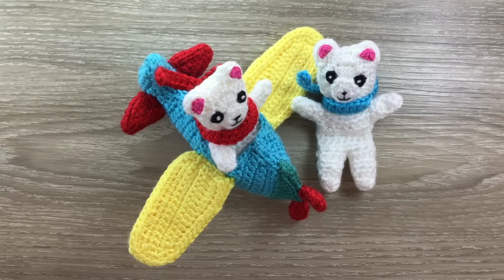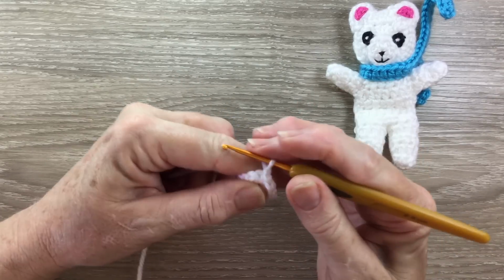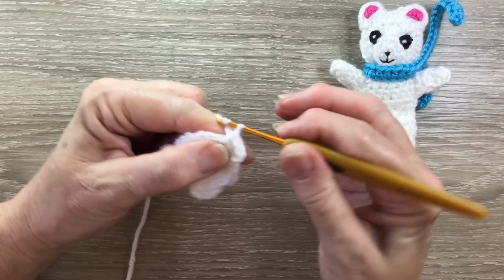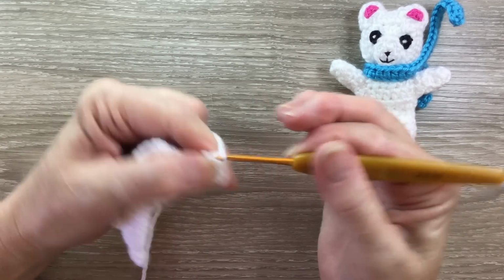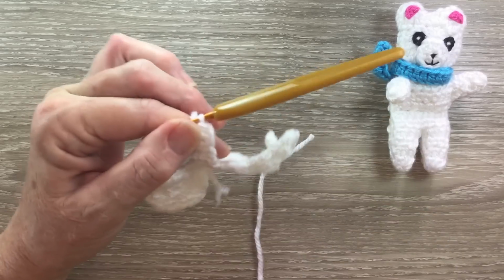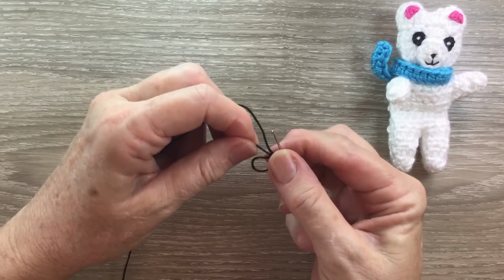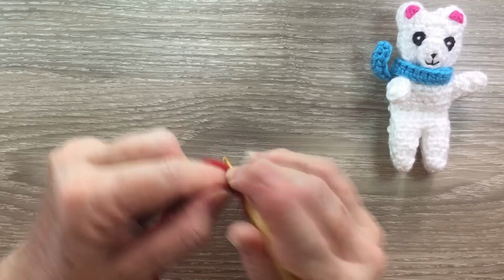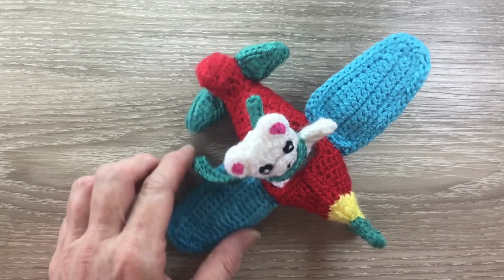Crochet Teddy Bear Tutorial - Crochet Plane Mobile Part 2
In my crochet tutorial today I'll be showing you how to make this crochet teddy bear. This is be the second video in a 3 part series. The first video was how to make the airplane, which you can Next I'll be showing you how to put the mobile together.

I'd like to thank American Yarns, who have sponsored this series of videos.

If you would like to view the crochet pattern for free, it's on my or you can download it from Ravelry for $1

For this pattern you will need white and a small amount of a different colour for the scarf of Red Heart Soft Yarn which is 8 ply wool, light worsted in the US and double knit in the UK.  I used pink and black 4 ply crochet cotton for the inner ears and eyes, but you could embroider them on if you prefer.  Crochet hooks, I used a 2.5mm hook and a 1.25mm crochet hook if using 4 ply crochet cotton for the inner ears and eyes. Scissors and a darning needle to weave in ends.  Sewing thread and a sewing needle to stitch the inner ears and eyes to the teddy.  Black and white embroidery cotton to embroider on the nose and mouth and a dot on the eyes and filling to stuff the bear.